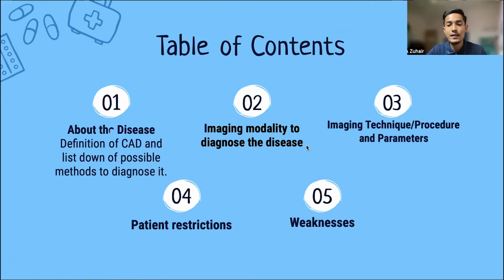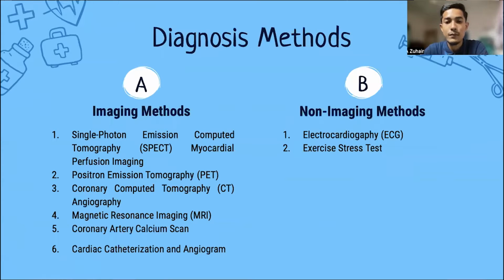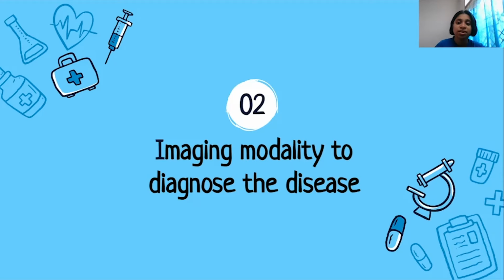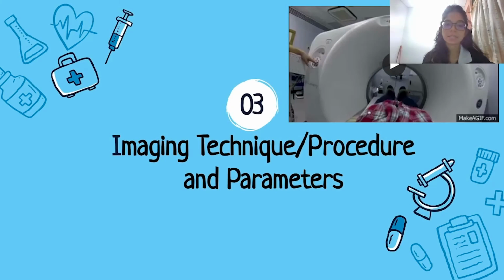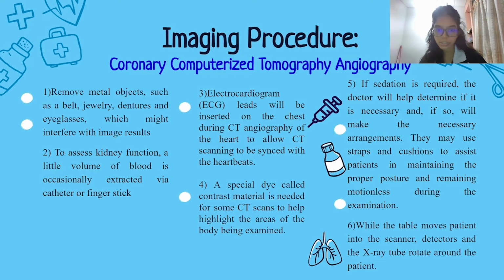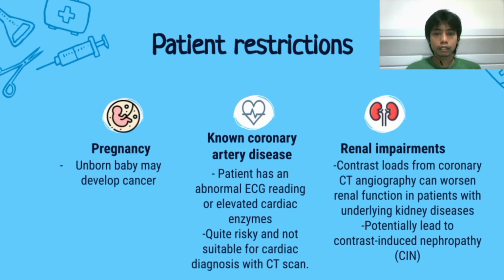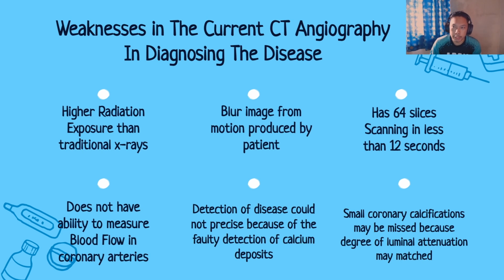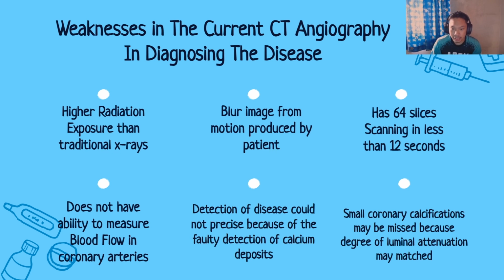SEBB3023 S2 ASSIGNMENT 1 GROUP 5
AFFIF ZUHAIR BIN MOHAMMED YUSRI
SHAHLINI A/P NEDUMARAN
SHASMITA DEV A/P RAMESH PERIYAKARUPPAN
MUHAMMAD NOR LUQMAN BIN NOR AZHAR
MUHAMMAD FAIQ SAFWAN BIN MOHD NOR
AKMAL FIKRI BIN YAHAYA